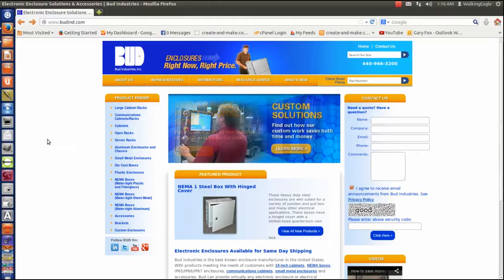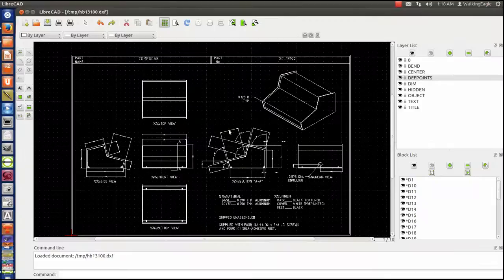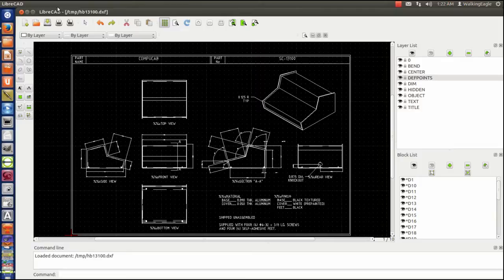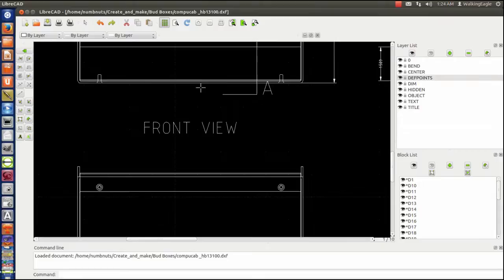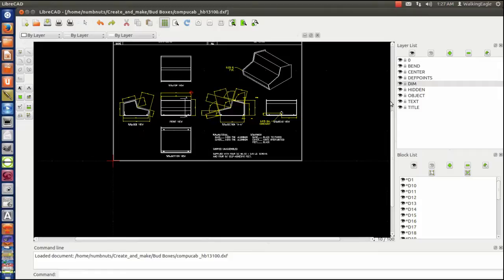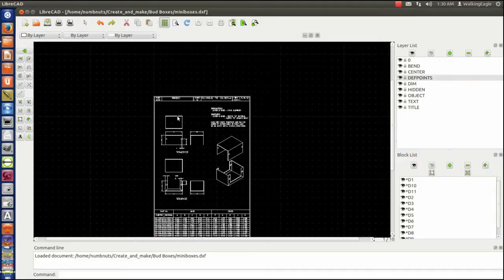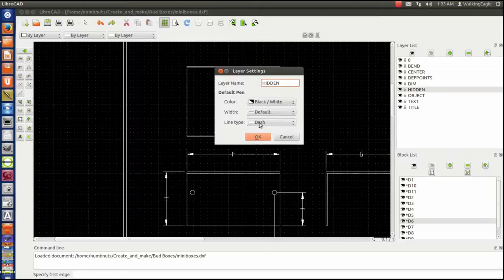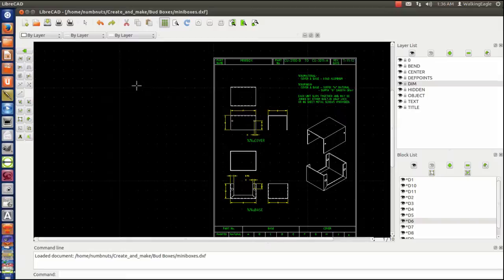Using Manufactures drawings in LibreCAD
In this video I show how you can download dxf files freely available from many manufactures and distributors into LibreCAD.   Once in CAD these drawings are available for you to save, modify, and use.

This is a great feature when designing things and using the manufacturer's components and saves lots and lots of time.   As shown in the video sometimes you have to work with scaling the dxf to the size you want to use, but that is minor compared to drawing the drawing from scratch and much more accurate.

There is one other hidden benefit that I did not think to talk about in the video.   This is a chance to see professionally designed drawings up close and personal and can give you lots of ideas on how to better lay out your drawings for others to view and use.